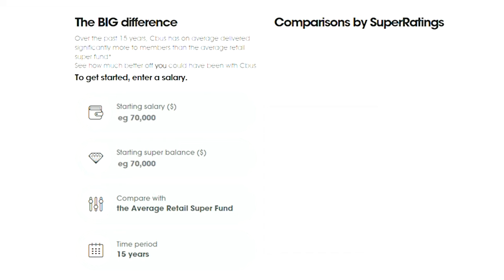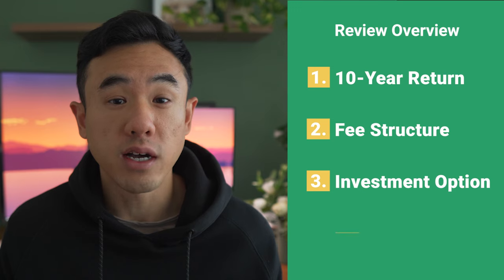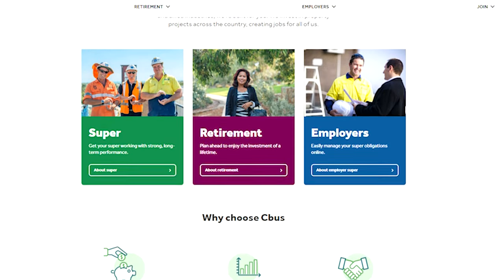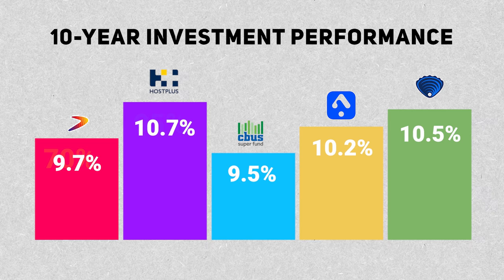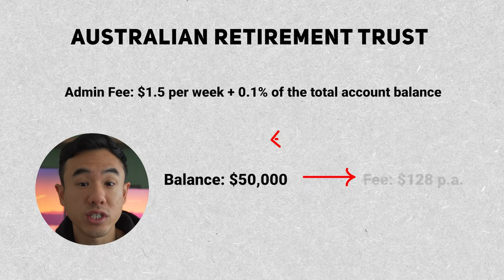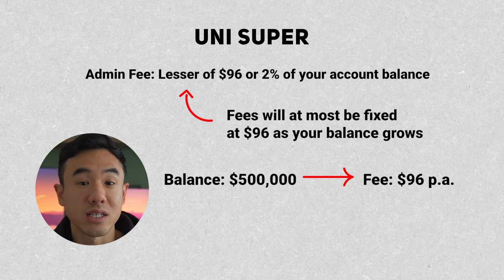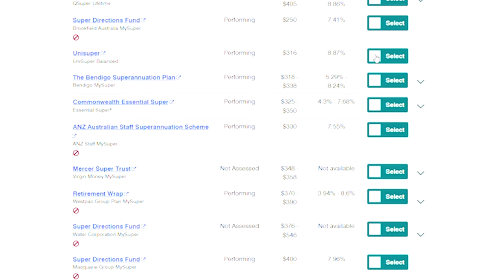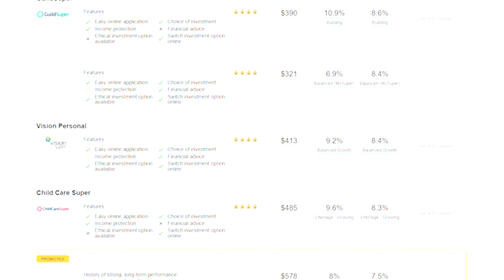Top 5 Superannuation Funds in Australia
Superannuation explained, in this video, we go over and review the top 5 superannuation funds in Australia that you can invest with. Some of the best super funds include HostPlus, Australian Super, UniSuper, CBUS, and Australian Retirement Trust.

💸 Moomoo - 10 FREE Stocks valued up to $3300 + Earn 6.8% Interest

0:00 Intro
1:00 Different Superannuation Funds
1:47 Difference between Retail & Industry
2:45 10-Year Investment Performance
3:37 Superannuation Fees
5:18 Investment Options
6:35 Which Investment Option You Should Choose
8:43 Insurance Options